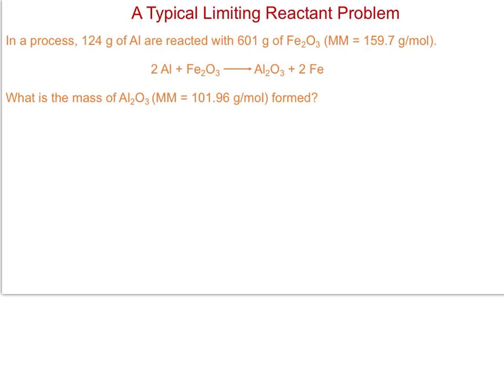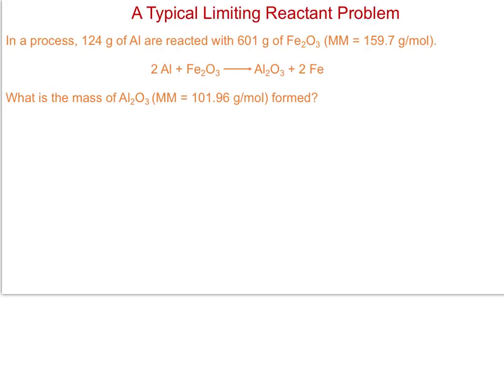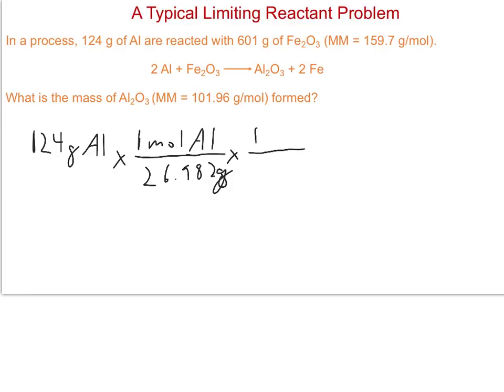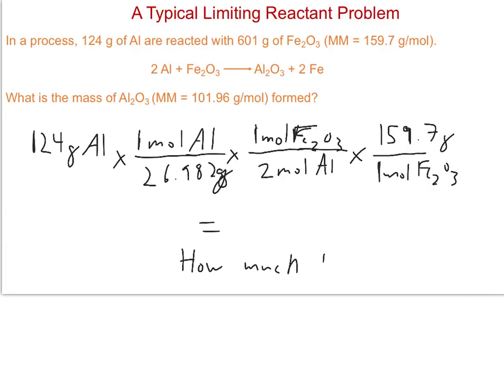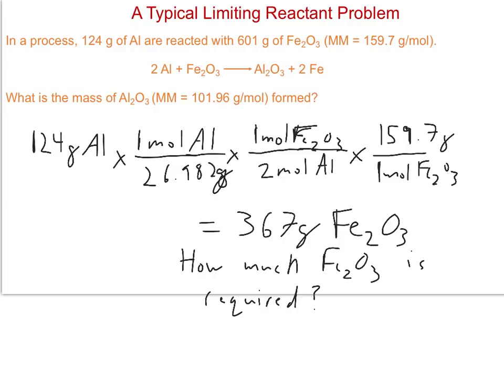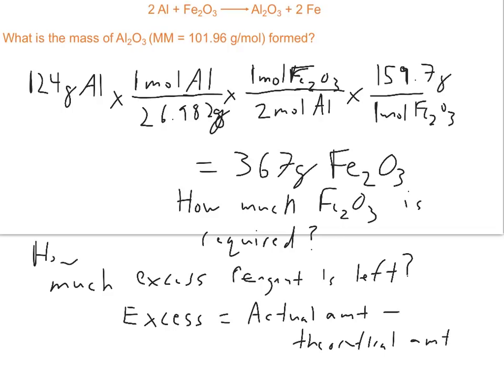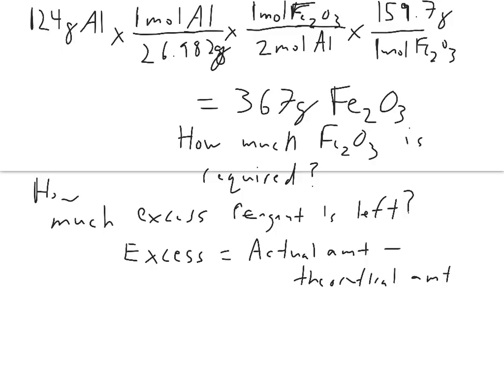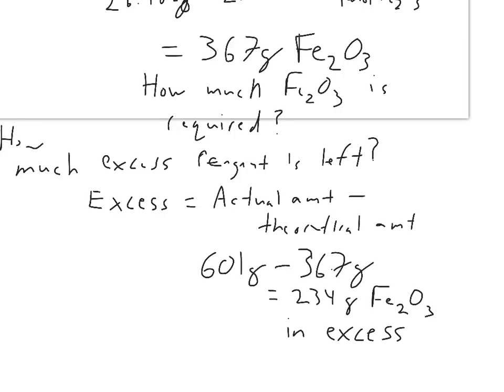Stoichiometry - Excess Reactant